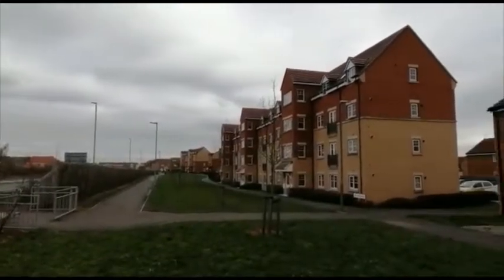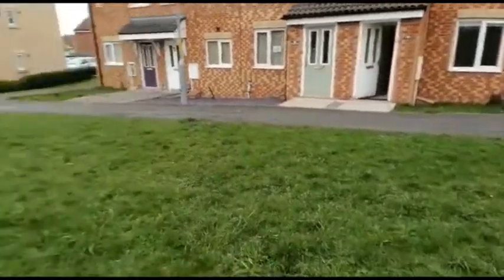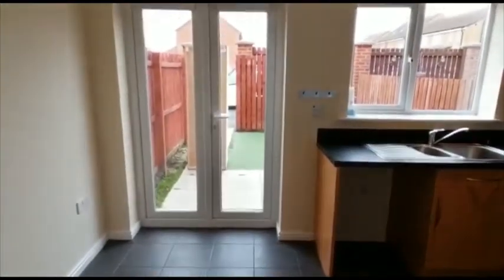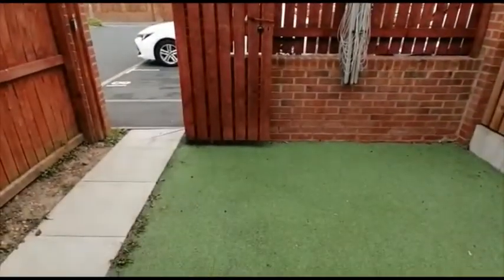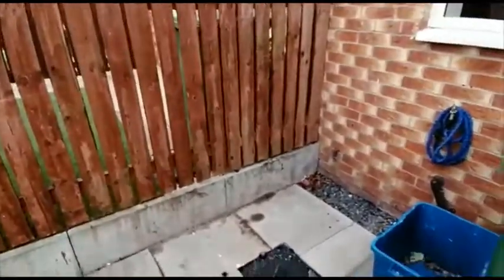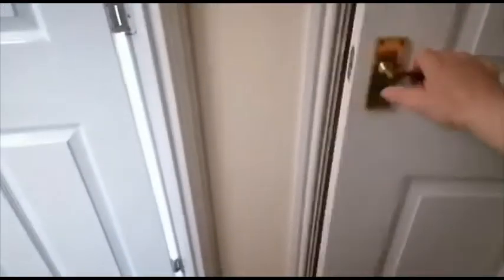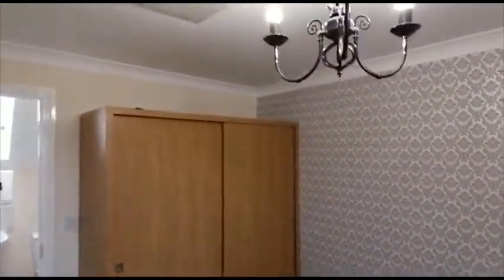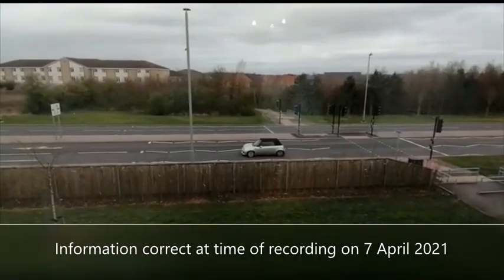81 Longleat Walk, Ingleby Barwick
Proeprty available to rent on Longleat Walk, Ingleby Barwick.